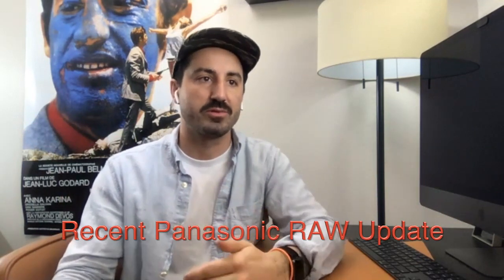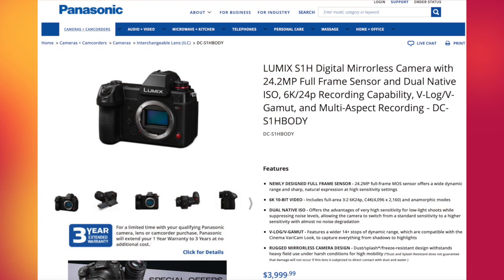Cinematic Video For Beginners | One Tip and One Mistake to Avoid | With Bryen Trawick | Part Three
👋 Hi Everyone! Welcome to Part Three of Cinematic Video for Beginners with Bryen Trawick.

In this moviemaking interview I was fortunate to meet with Bryen Trawick, the director of a short video, The Void. After reading Bryen’s blog, which you can access

. . . And after watching The Void, I was positive there was no way he shot the video the way he described it, using a Panasonic Lumix S1H full-frame camera. Yes, I had my doubts 🤨

So I asked him how he shot The Void and provide moviemaking lessons on how you can get a cinematic video even if you’re a beginner.

Bryen’s production company, Datil Pictures LLC, has been one of the fastest growing videography groups in Las Vegas, working with the best content creators, graphic designers, and photographers on large scale commercial video work and his two latest feature films.

Bryen also teaches classes on videography. That’s how I was fortunate enough to meet him 😊

⚡️Bryen debunks the myth about 24 frames per second. 😳

⚡️He explains that if you are not shooting at this frame rate you’re missing a lot of data that could make your editing better.

⚡️What you should try to get “in camera” when shooting.

⚡️And, Bryen addresses the ongoing debate over camera sensor sizes.

Production Note - 🎥  Zoom is a wonderful platform, but the native video resolution is 1280 x 720p, far blurrier from the 4K resolution of my other videos.

But lower resolution in no way diminishes the value of Bryen’s movie making lessons. They work for him!😄 Take it to heart ❤️ and make a stunning cinematic video!

How are you going to change the way you shoot? And give this video a thumbs up 👍!

⚡️C O N N E C T WITH BRYEN TRAWICK ⚡️

👀 Watch The Void in its entirety Bryen’s YouTube channel 👀

✨ C O N N E C T WITH TIGGI ✨

⚙️Tiggi’s Gear⚙️
Camera System
▶️ Camera - Panasonic LUMIX G7
▶️ Lens - Panasonic Lumix 14-42mm
▶️ Secure Digital Card - Delkin Black UHS-II 64 GB

Microphones
▶️ Rode VideMic Pro Shotgun
▶️ AKG Lyra Desktop USB Mic

Tripod
▶️ Tripod - Three Legged Thing - Punks Range - Travis Model

▶️ Computer - iMac
▶️ Apple iPad (for scripts and remote control of LUMIX camera)
▶️ External Hard Drive - LaCie

Camera App
▶️ Panasonic Image App for iOS

Lighting
▶️ Sunlight 😎 (FREE)

Editing Software
▶️ Final Cut Pro X - version 10.5.1

🎼 🎸Music  🎸🎼
▶️ GarageBand

Camera and Gear Case
▶️ SKB - iSeries - Waterproof

Lighting
 ▶️ Sunlight 😎 (FREE)

🎞 B Roll Images 🎞
Clips of The Void from Bryen Trawick

All B roll photos and videos are used in strict compliance with the appropriate permissions and licenses in accordance with the YouTube Partner Program, Community guidelines and YouTube terms of service.